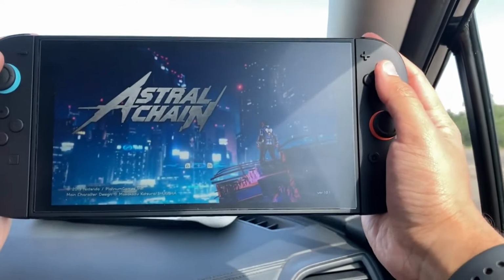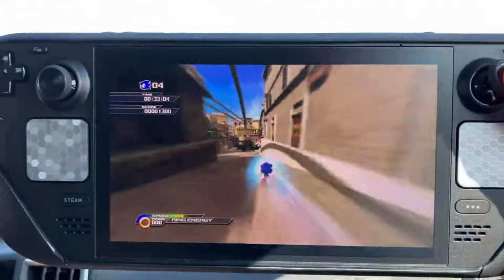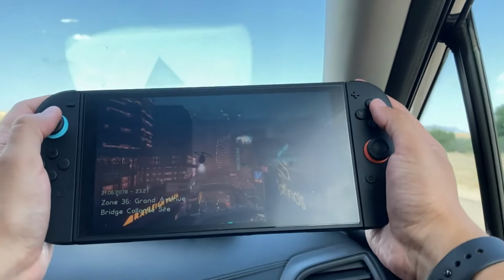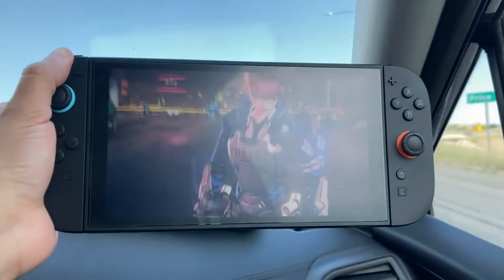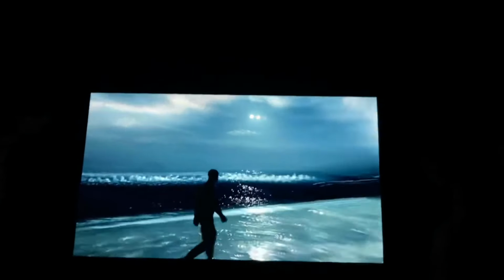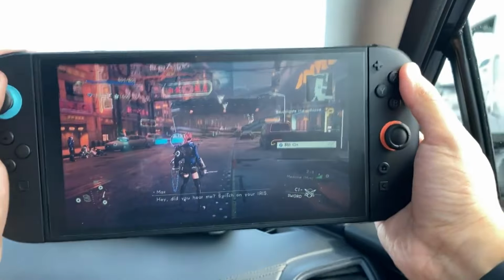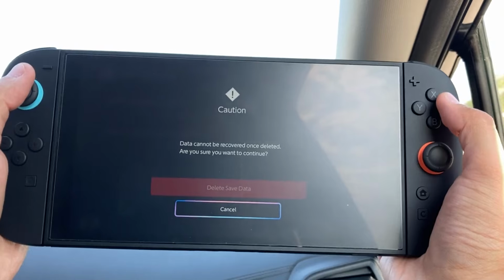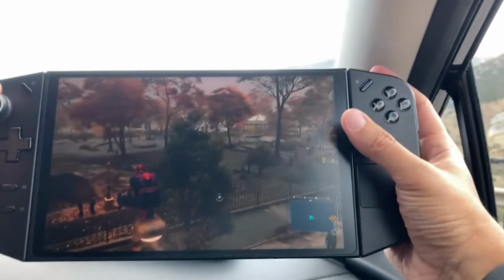Which Handheld is BEST for a Summer Road Trip?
So I recently went on a Road Trip Across the country, and brought all 5 of my main handhelds with me. I wanted to test to see which was the most enjoyable to use during this 30+ hours road trip, and the results are... surprising?